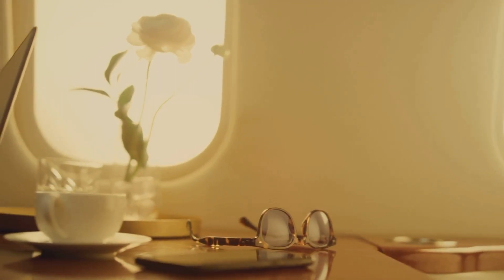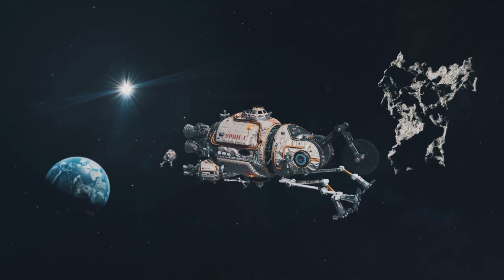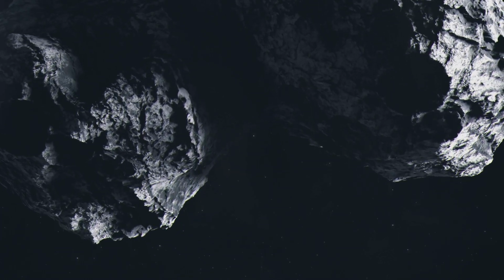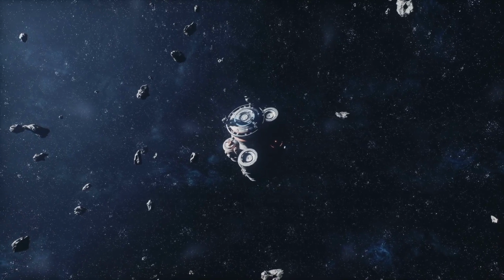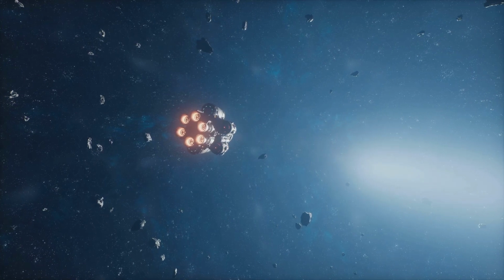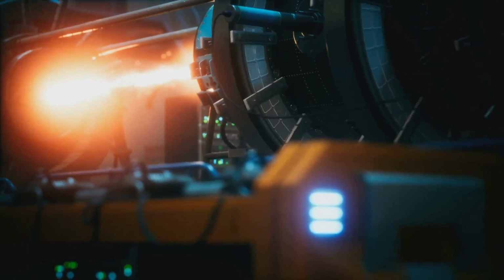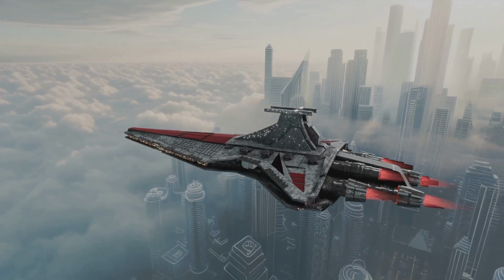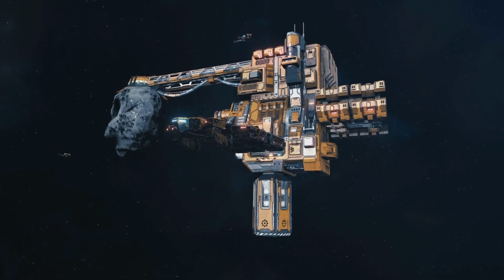Asteroid Mining Will Change EVERYTHING – Here’s How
🌍 Mining on Earth is dirty, destructive, and politically messy. But what if we could replace it with a clean, limitless supply of rare metals from space?

Asteroid mining could revolutionize the global economy, end environmental destruction from mining, and even make space colonization a reality. But how close are we to making it happen?

In this video, we explore:
✅ How asteroid mining works
✅ The trillion-dollar resources floating in space
✅ The challenges and costs of space mining
✅ The potential economic impact on Earth
✅ How asteroid mining could change life forever

With companies already working toward asteroid mining, this isn't science fiction—it’s the future. But is the world ready for it?

💬 What do you think? Would you support asteroid mining if it meant protecting Earth’s environment?

0:00 - The Necessity of Mining
0:51 - Asteroids in Space
1:38 - Making Asteroid Mining a Reality
2:41 - Bringing Materials Back to Earth
3:23 - Economic Impact of Asteroid Mining
4:26 - The Future of Asteroid Mining